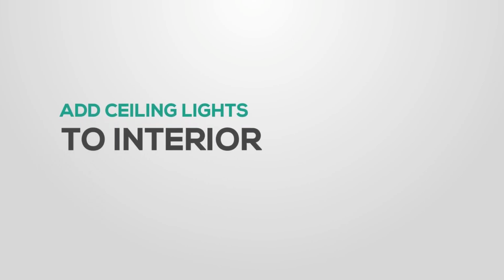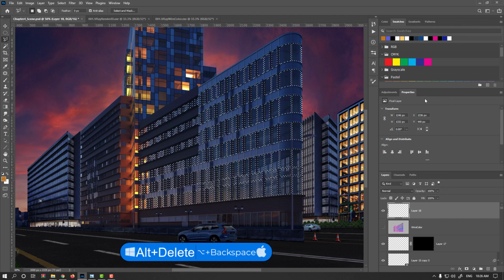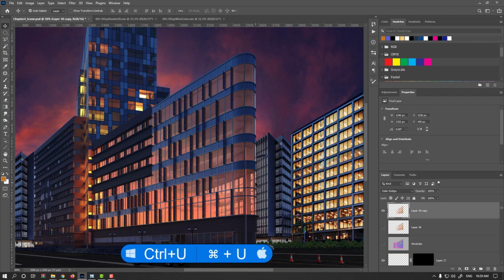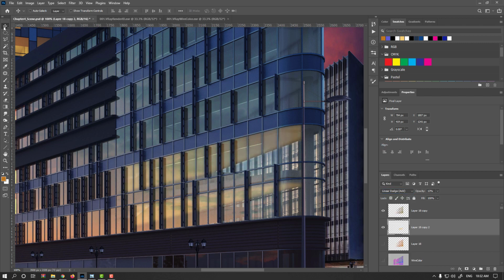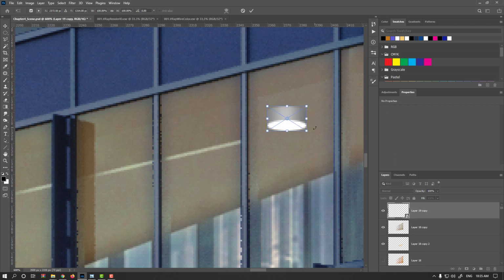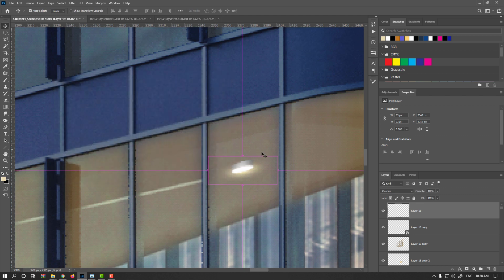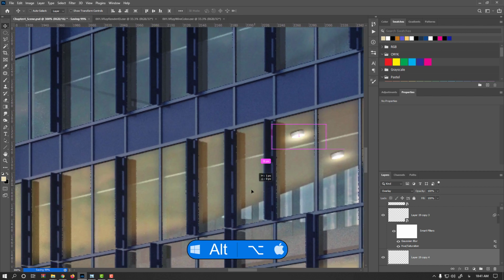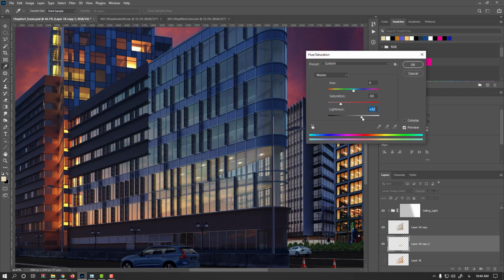#49 Interior Ceiling Lights